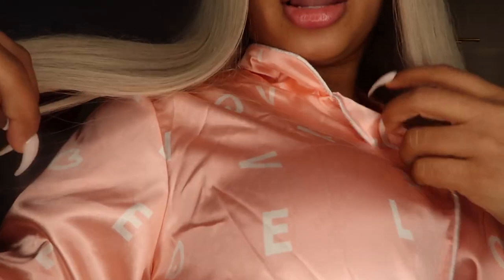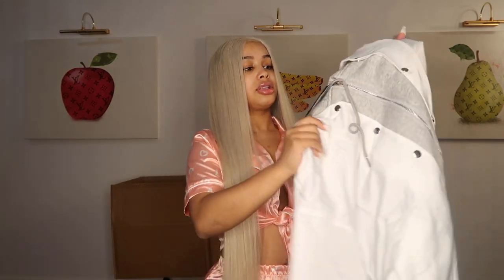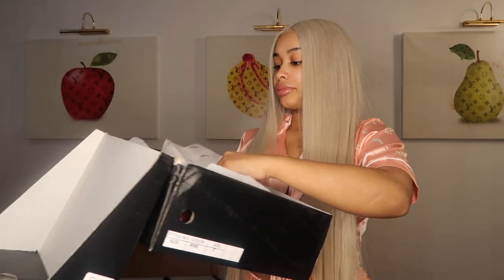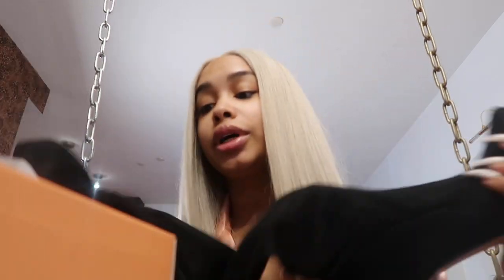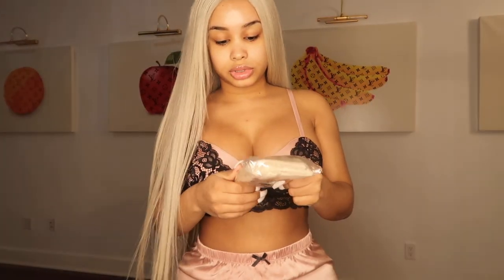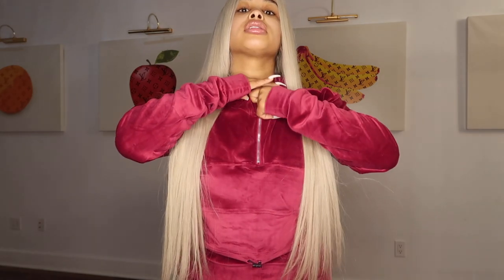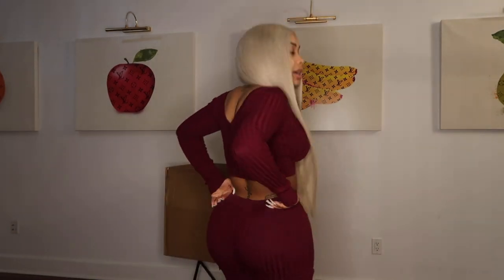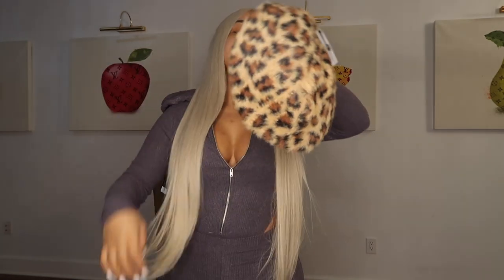FASHION NOVA HAUL